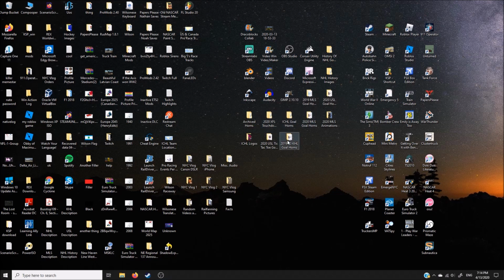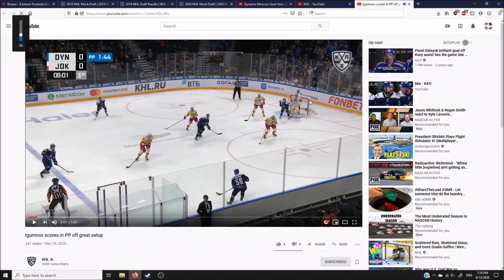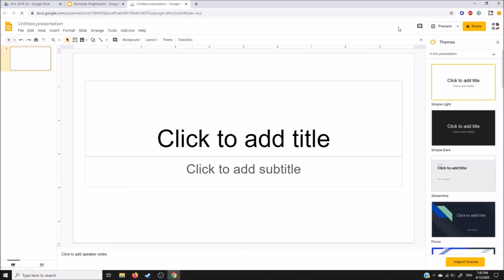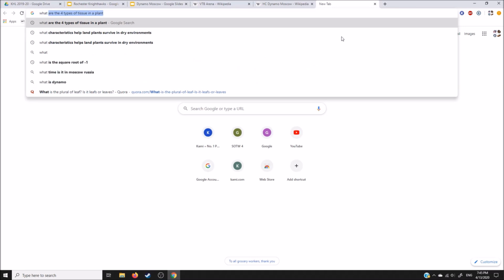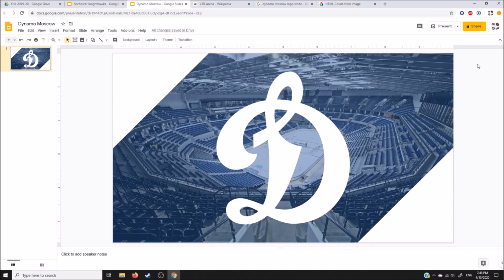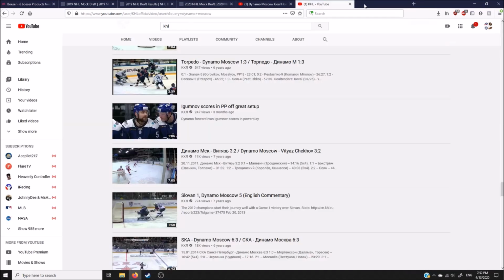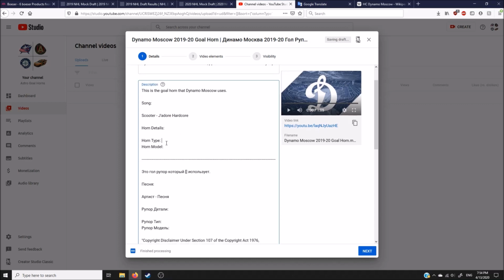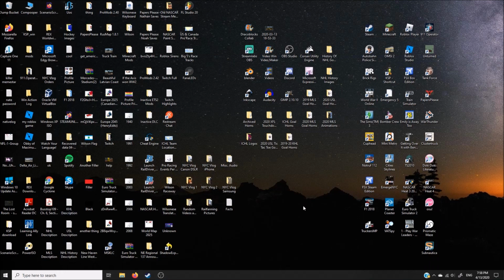How I Make My GOAL HORN Videos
This is kind of a tutorial on how I make my videos. A lot of my fans seemed to be wondering about this so I hope this answers all of your questions!